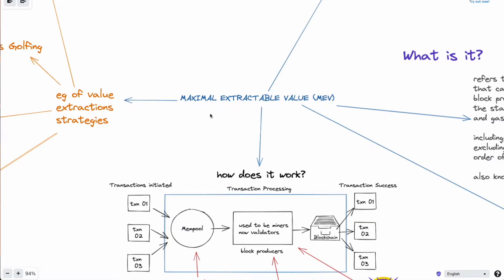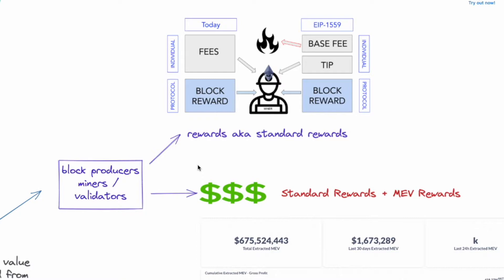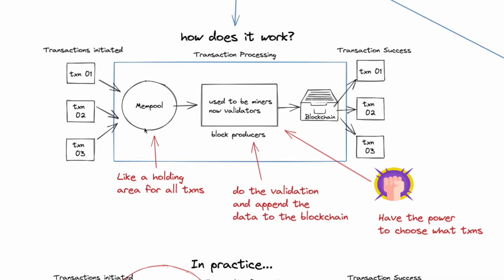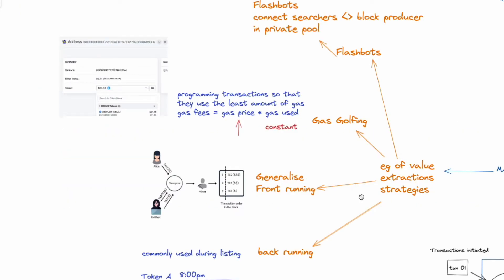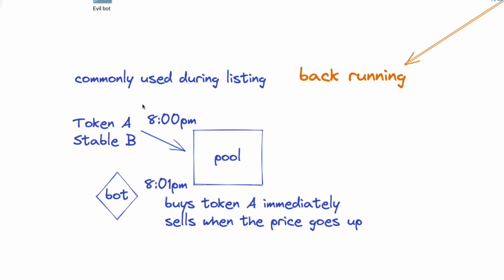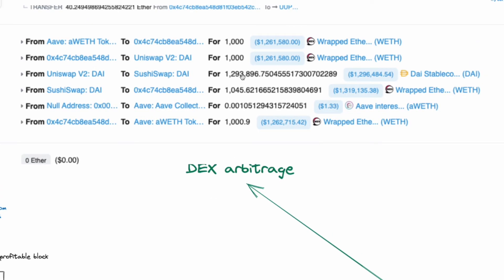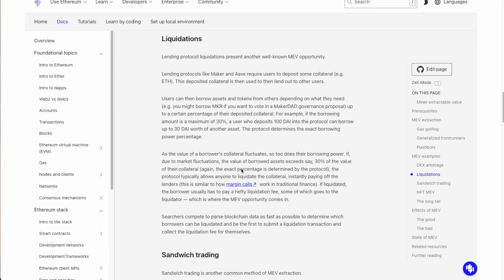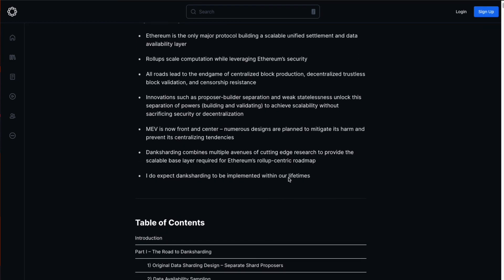What is Maximal extractable value (MEV) on Ethereum? MEV Explained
This is a video sharing about what is Maximal extractable value (MEV) on Ethereum and how it works. This is deep and complex topic so if I get anything wrong, love to hear your comments.

00:00 Introduction
00:40 What is MEV?
01:10 Validators earning more than standard rewards
01:38 MEV is very profitable
01:51 How transactions flow on Ethereum Network
02:36 Searchers in MEV
03:12 MEV Value Extraction Strategies
03:18 Gas Golfing
03:50 Generalise Front-running
04:06 Back-running
04:34 Flashbots
05:05 Use cases
06:10 MEV Resources